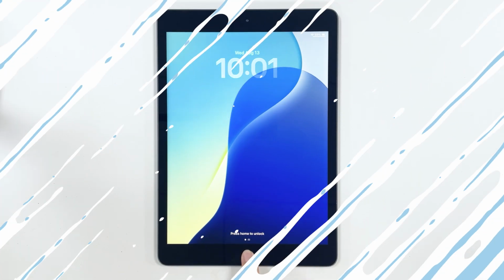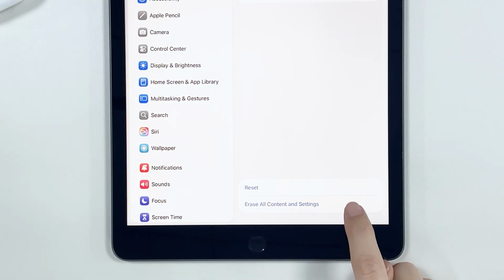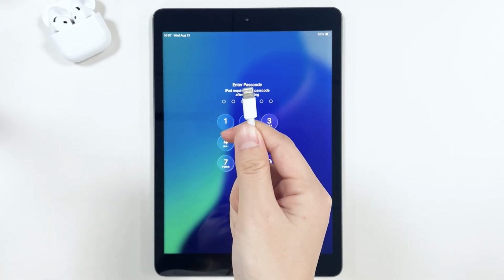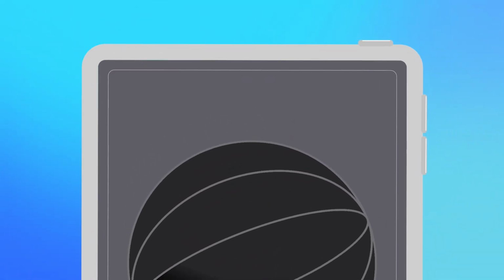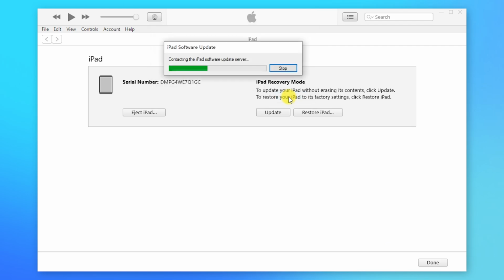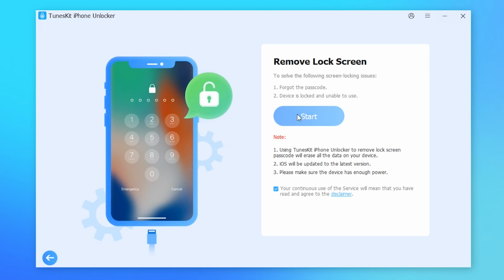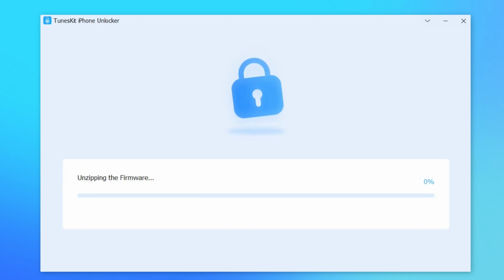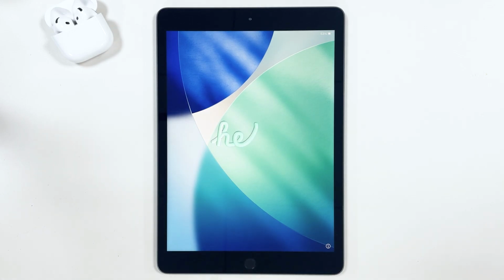How to Factory Reset & Restore iPad ——Even If You Forgot Passcode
Learn how to factory reset and restore your iPad — even without the passcode — in just a few simple step！

⏰ Timestamps:
00:00 Get Started
00:18 Method 1: Restore iPad in Settings
00:38 Method 2: Reset iPad without Passcodes via iTunes
01:31 Method 3: Use TunesKit iPhone Unlocker